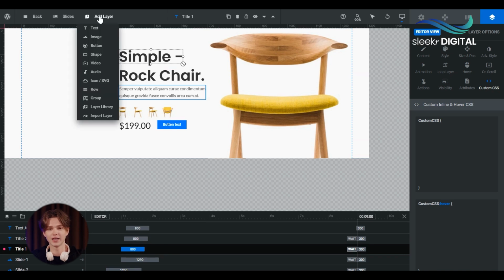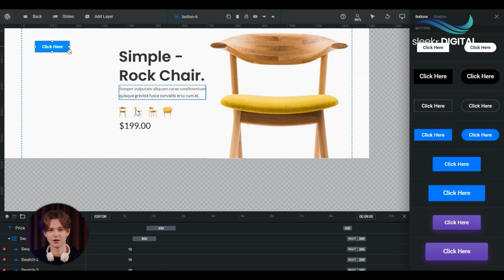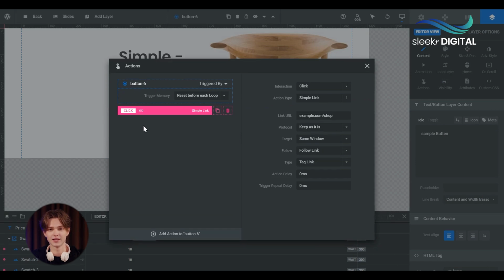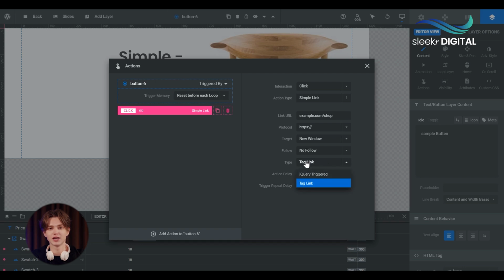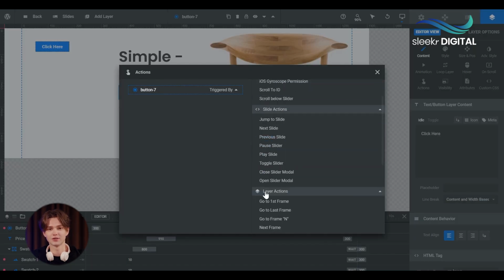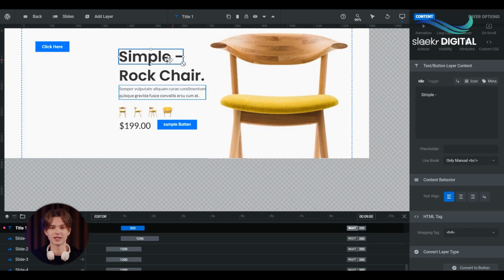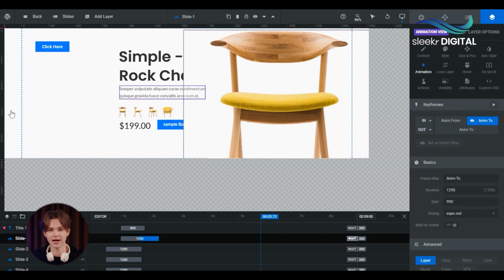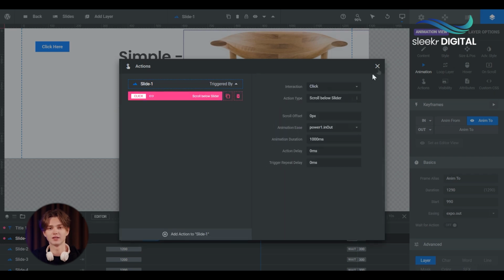Slider Revolution Lesson 6: Adding Interactivity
In Lesson 6, we transform your sliders from passive animations into active experiences. It is not enough for a slide to just play; true engagement happens when your visitors interact with the content. This video explores the powerful interaction settings within Slider Revolution.

We will show you how to set up triggers that respond to your user's mouse and scroll behavior, making your website feel alive and responsive.

📌 What you will learn in this video:
- Show users how to make their sliders interactive with user input
- Introduce the concept of triggers and how they affect animation playback
- Demonstrate using triggers based on mouse hover, clicks, and scroll events
- Explain how to create custom interactions using JavaScript and jQuery for advanced logic
- Best practices for creating intuitive interactions that do not confuse the user

By the end of this lesson, you will be able to build sliders that respond to every move your visitor makes.

🌐 Created by Sleekr Digital We help WooCommerce businesses grow through smart shipping logic, automation, and conversion-friendly store setups.